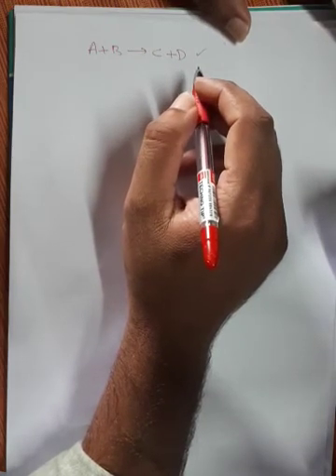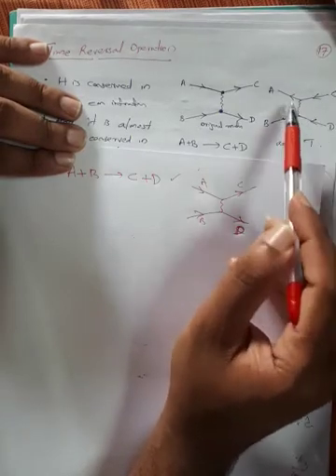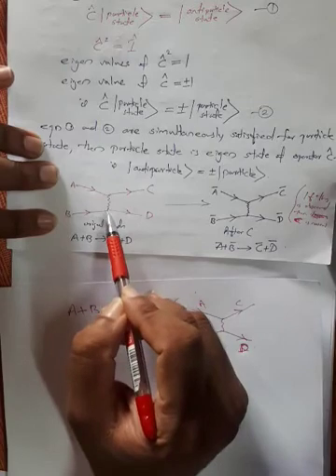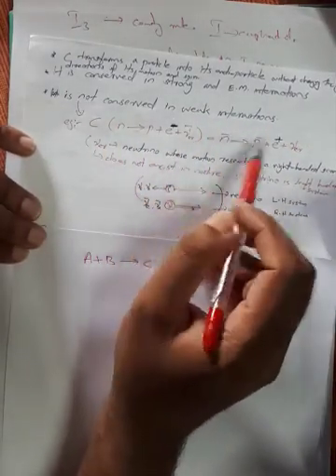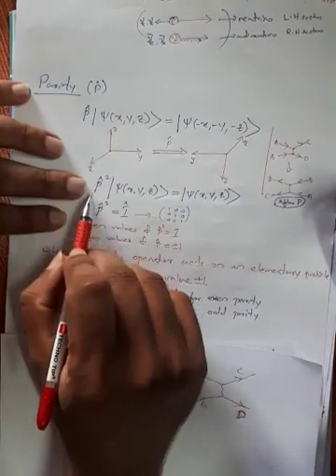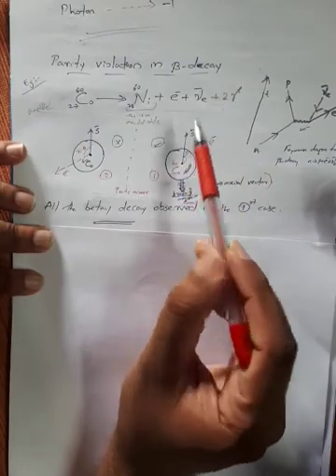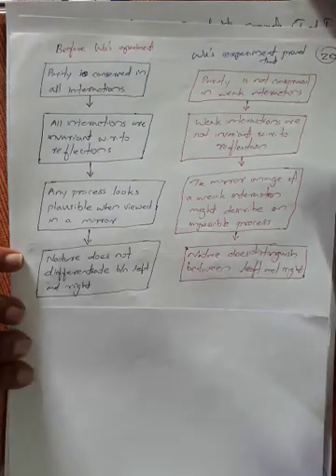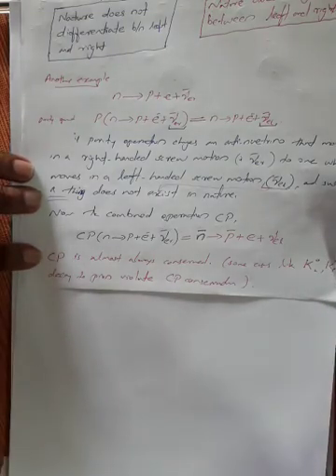TCP Theory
MSc Physics Sir Syed College